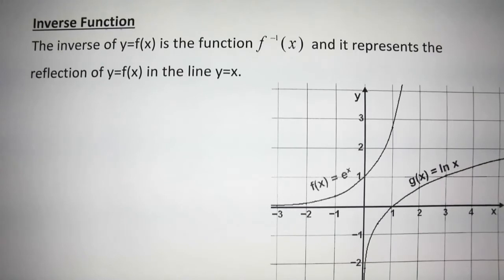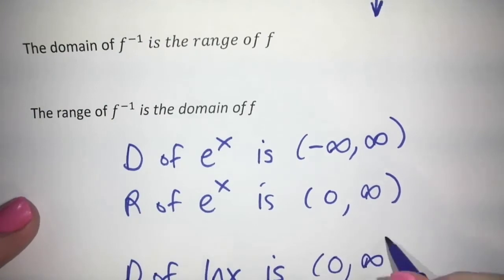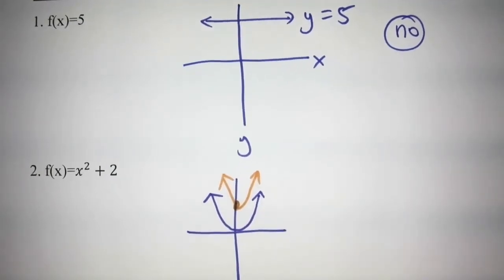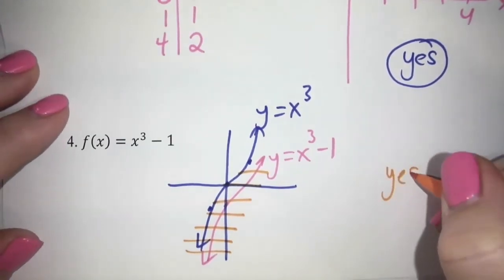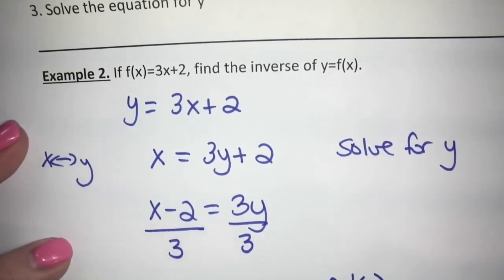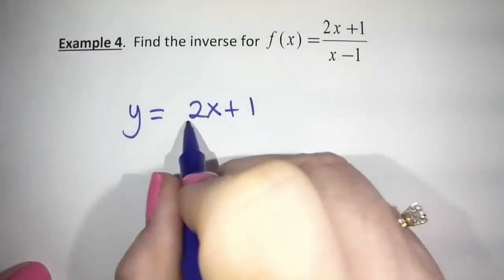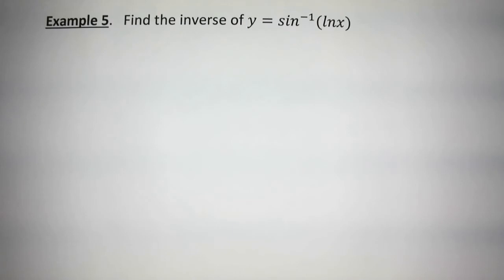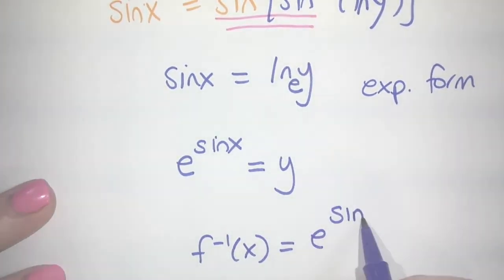CALC 1000 Primer: Inverse of a Function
Our CALC 1000 Primers with superstar instructor Tina will get you prepped for your first year of university. In this video, we're reviewing:

00:00 Introduction
00:13 Inverse function
02:17 Which graphs have an inverse?
10:39 More resources

Join the CALC 1000 StudyHub to connect with other students, ask questions, and access study resources from our expert instructors